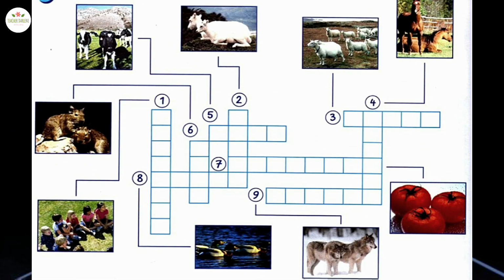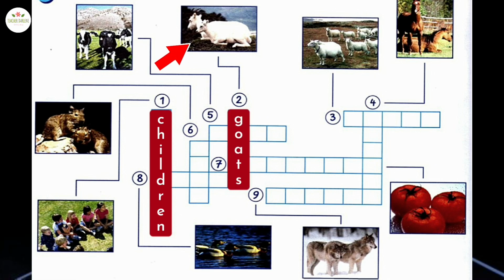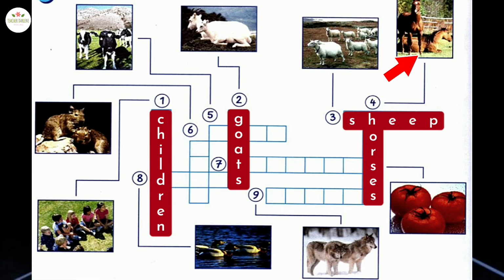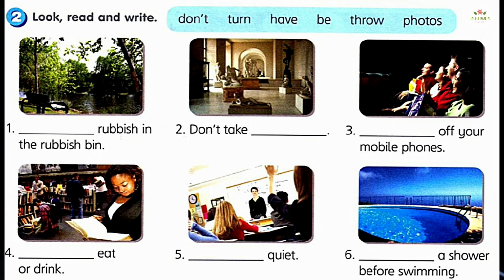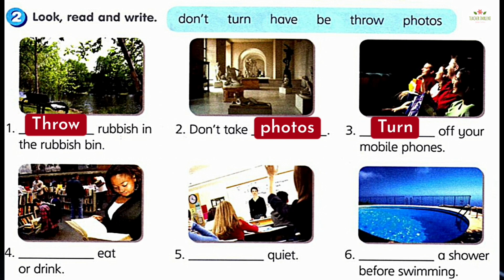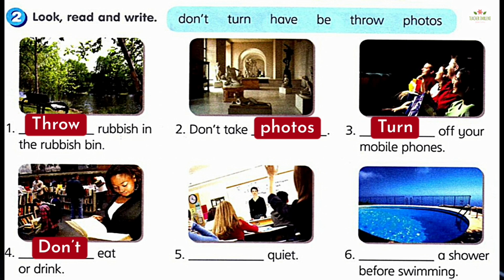GET SMART PLUS 3 YEAR 3 | TEXTBOOK PAGE 74 | MODULE 7 OUT AND ABOUT | REVISION